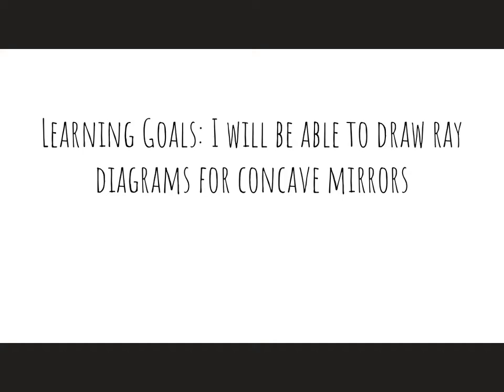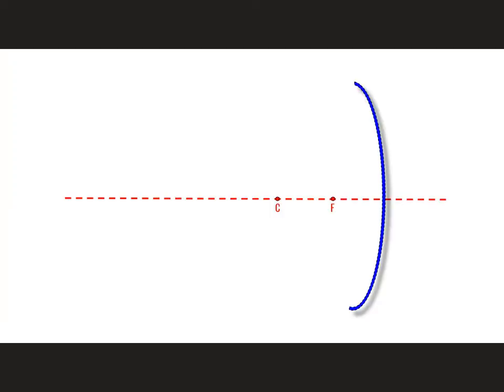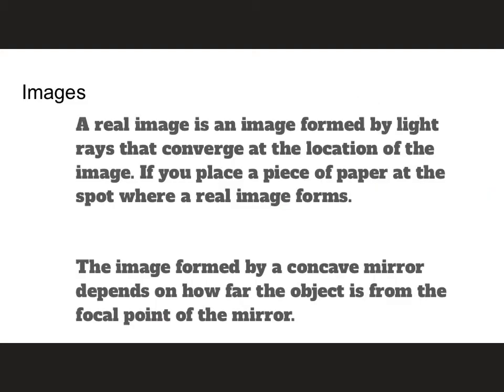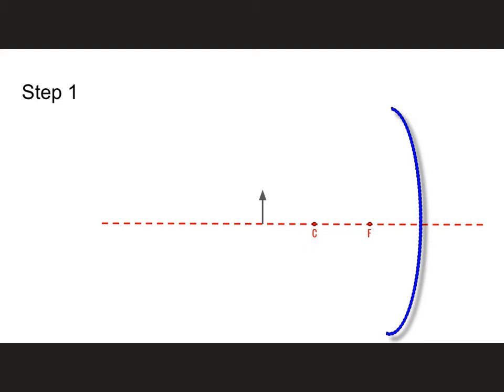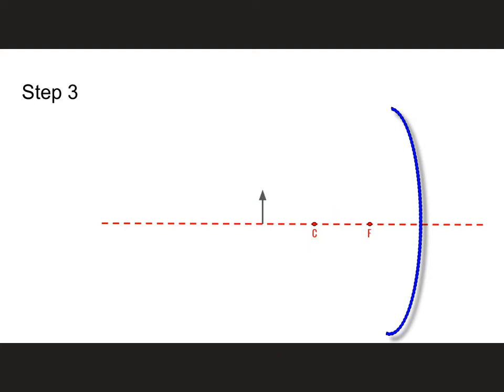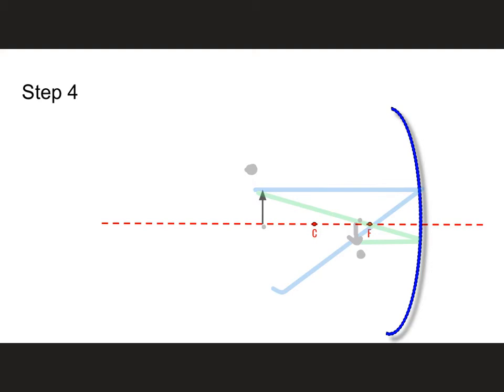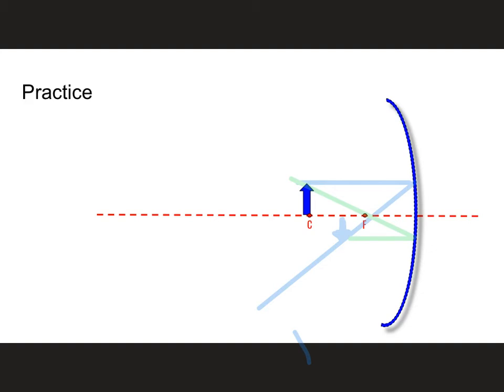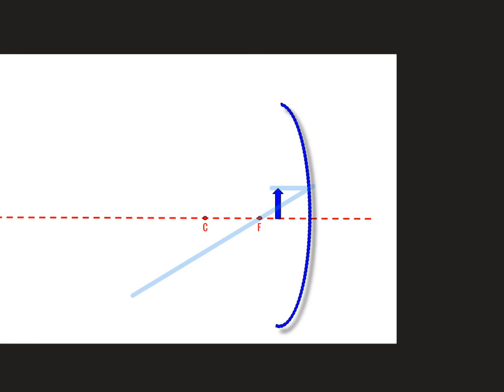Concave Mirror Ray Diagrams